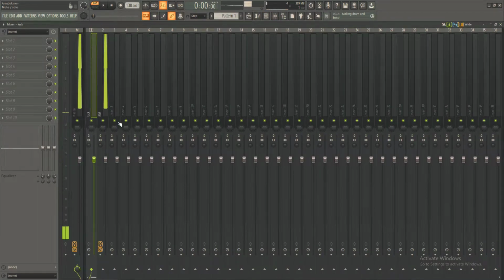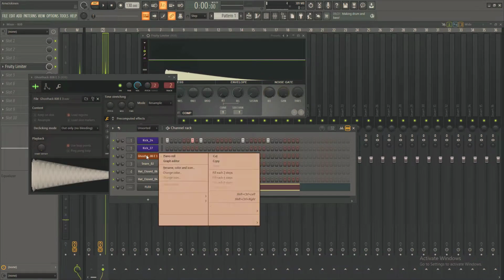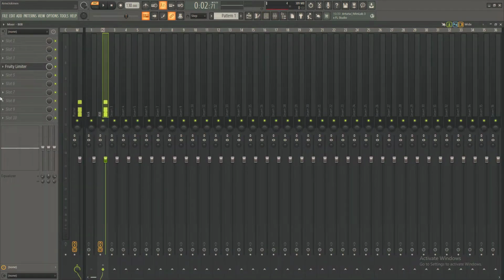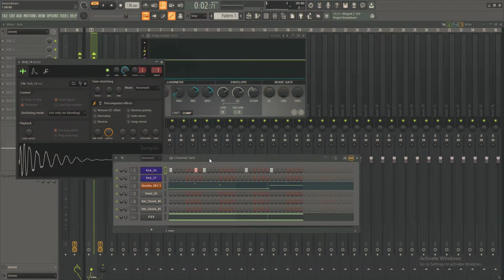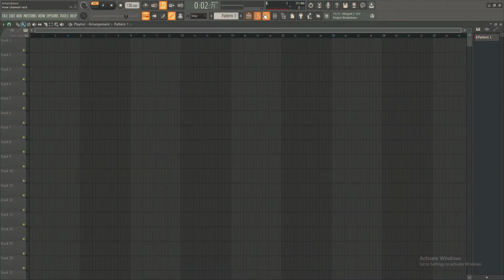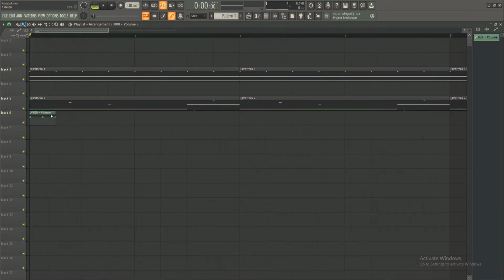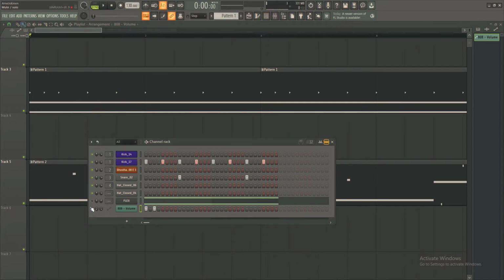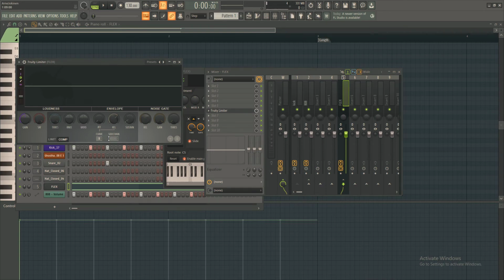How to Sidechain in FL Studio - Two Ways to Begin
A short tutorial demonstrating how to sidechain in Fruity Loops studio.